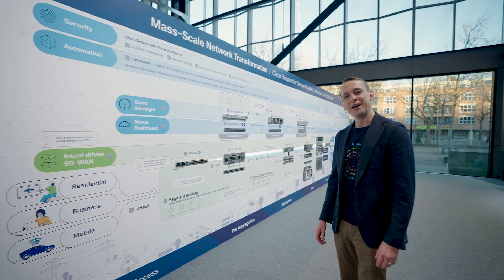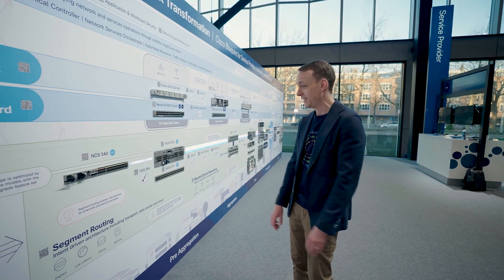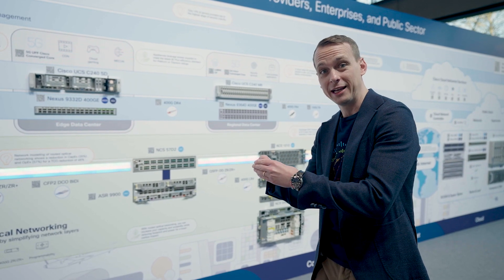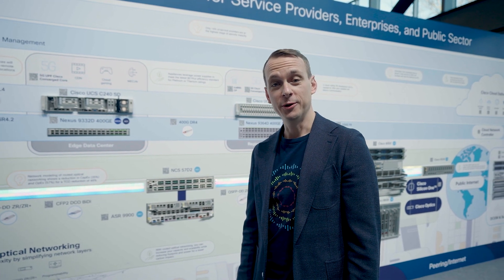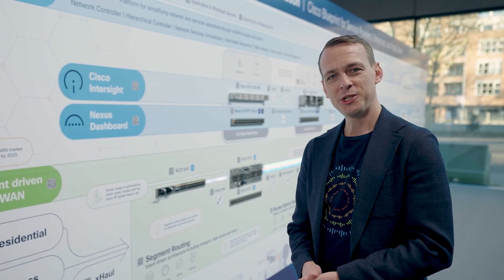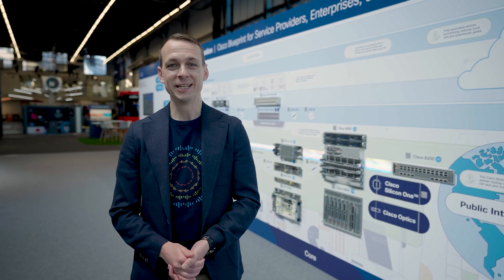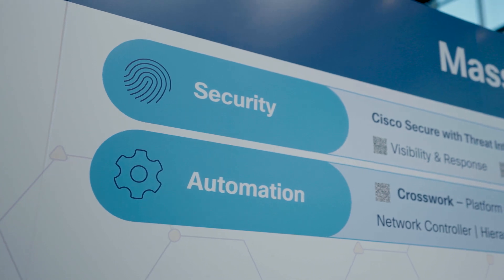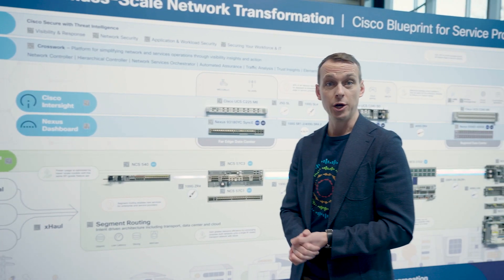Service Provider Transformation with Cisco | End-to-End Infrastructure for Scale & Innovation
In this Cisco Tech Talk, take a guided tour of an end-to-end, mass-scale infrastructure built to help service providers grow revenue, reduce cost, and mitigate risk. Learn how Cisco enables global providers to modernize their networks with cloud-scale architecture, automation, and security—paving the way for next-gen connectivity, 5G, and edge computing.

  What you’ll learn in this video:
  – How Cisco supports mass-scale infrastructure transformation
  – Key innovations that drive agility, cost-efficiency, and network resilience
  – How service providers can future-proof operations for 5G, edge, and beyond

  Cisco delivers an integrated platform that empowers service providers to evolve with confidence—from the core to the customer edge.